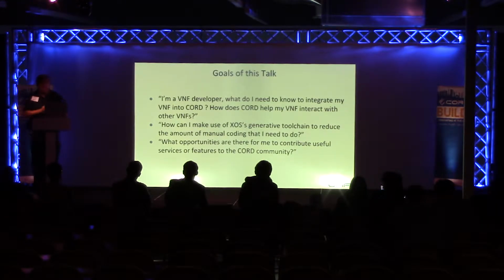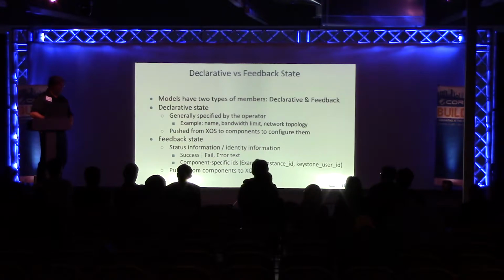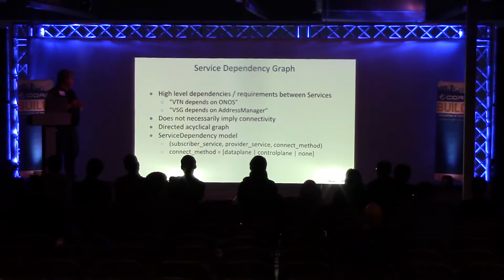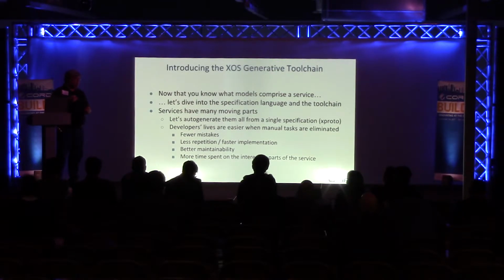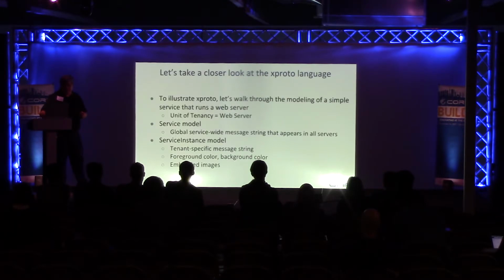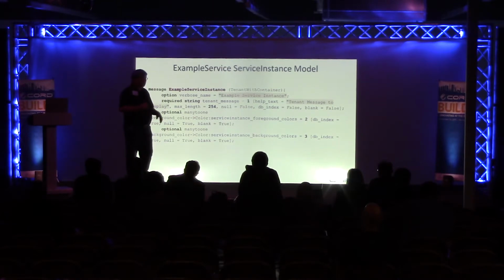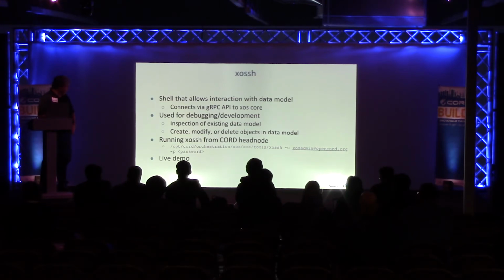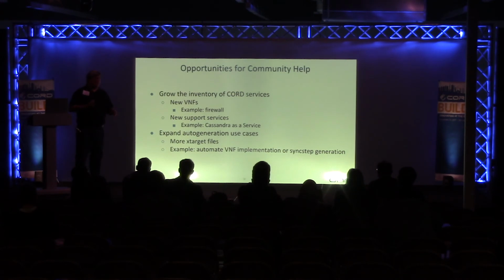Developing Services: Modeling and the XOS Toolchain